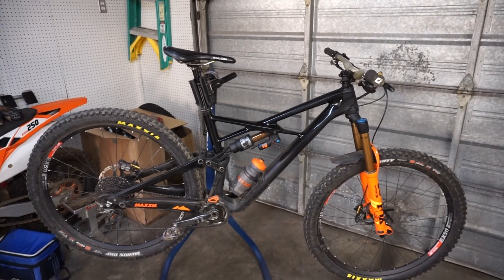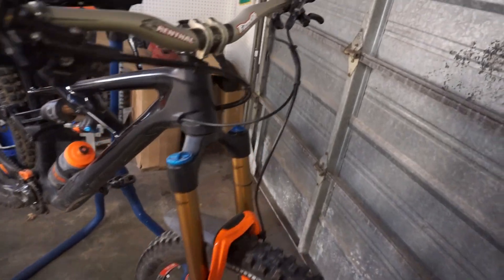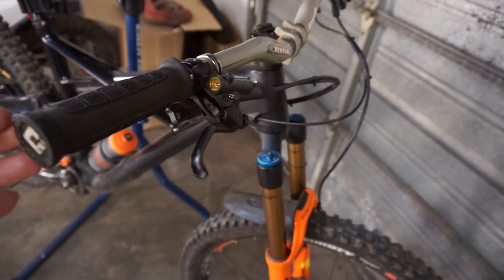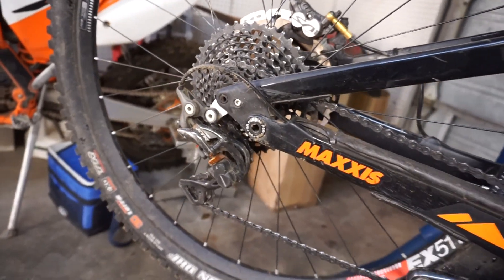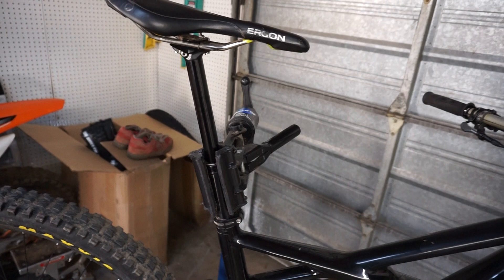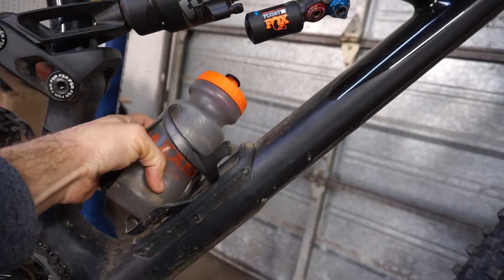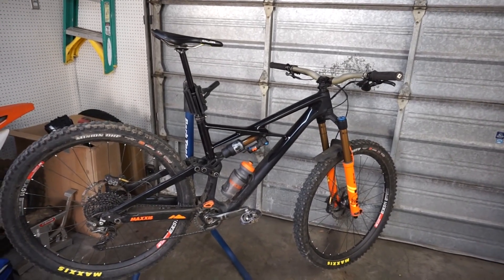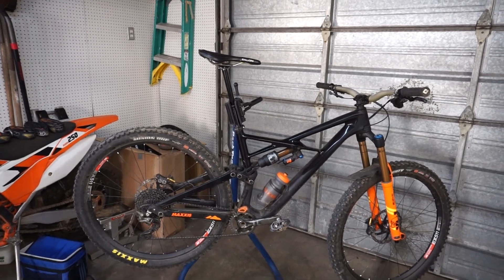Fastest Bike I've Ever Owned!! - 2018 S-works Enduro 29 Bike Check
My newest bike! This is just a little overview of how I chose to set up my S-works Enduro.

My favorite parts on the bikes have to be the Maxxis Tires, Shimano Saint brakes, and the dt swiss 511 rims!

Derailleur Hangers MADE IN AMERICA!